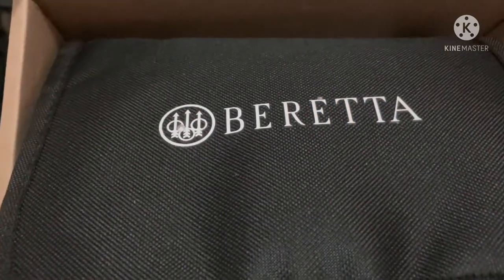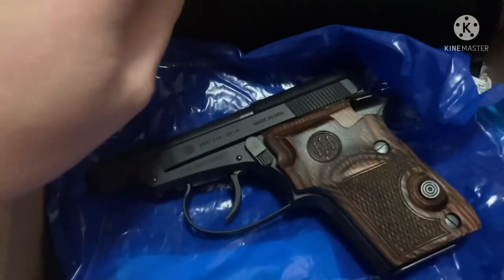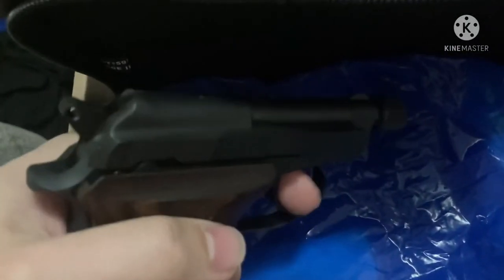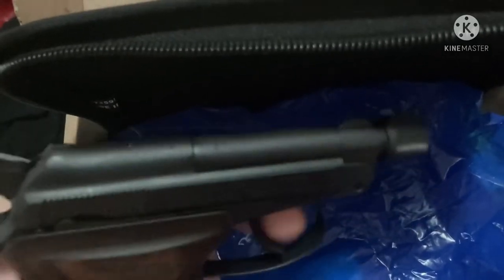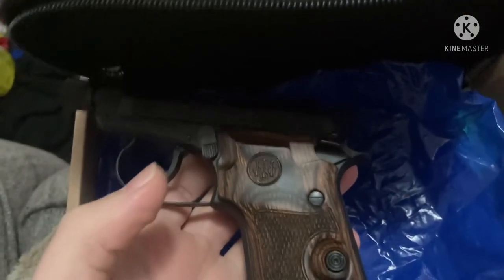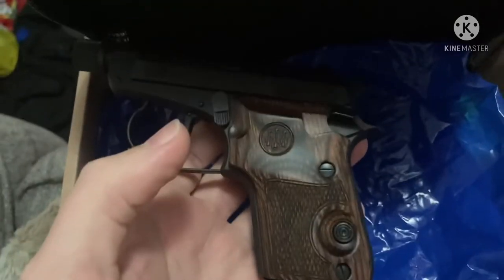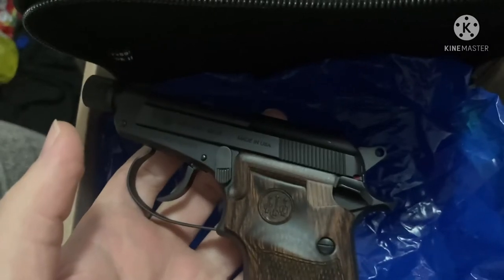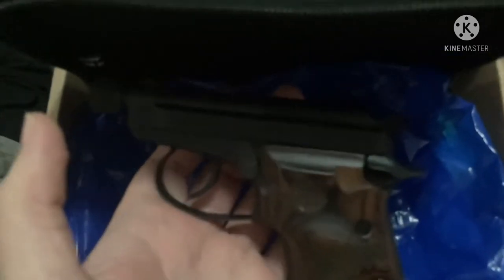Beretta 21a Covert Fail! Suppressor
Brand new Beretta 21 a cover suppressor ready Dead air mask HD￼ Silencer co Ragged￼ Oculus￼.
Would not work out of the box double action bar is not engaging￼. Beretta do you not test fire your weapons before shipping?￼!